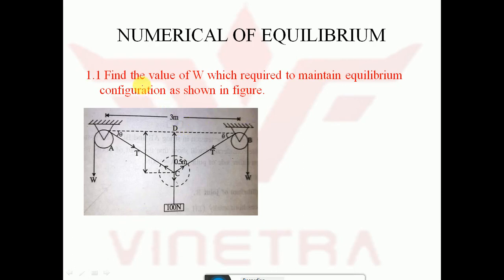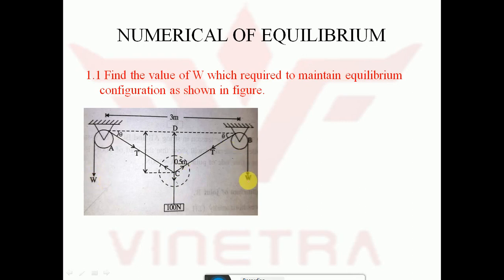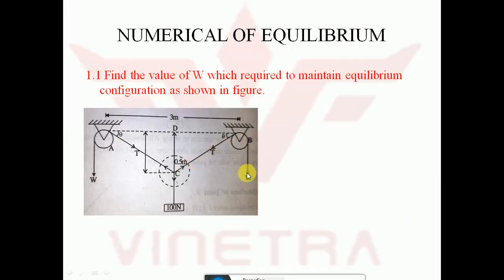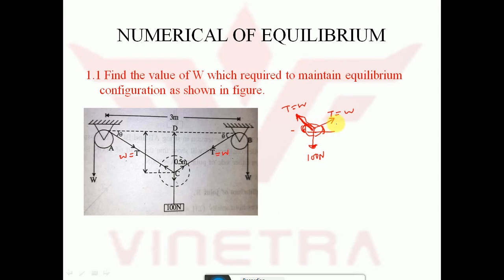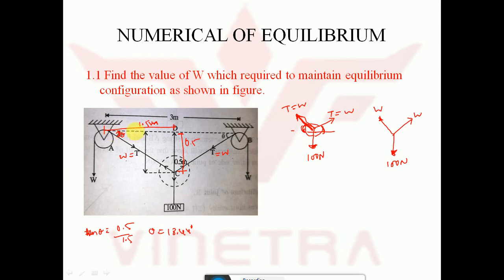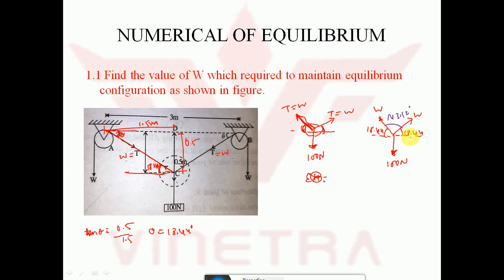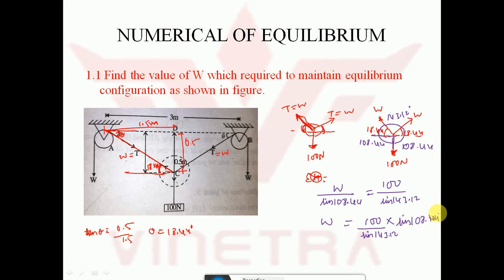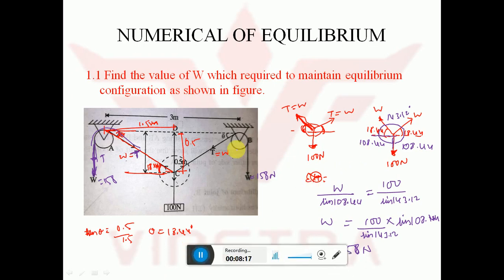MODULE-2 numerical of equilibrium/Lami's 5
tension in the cable/rope